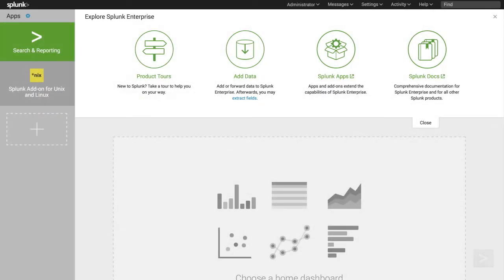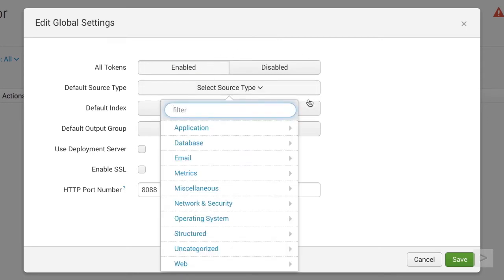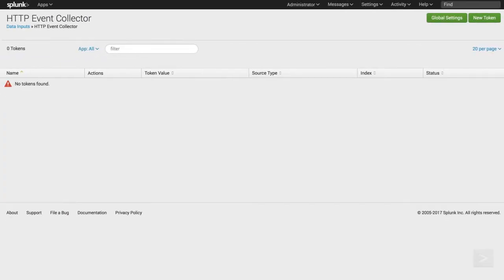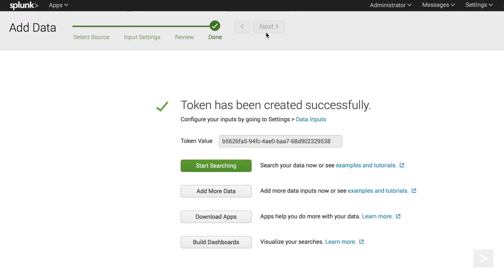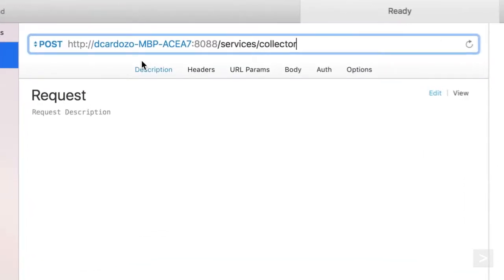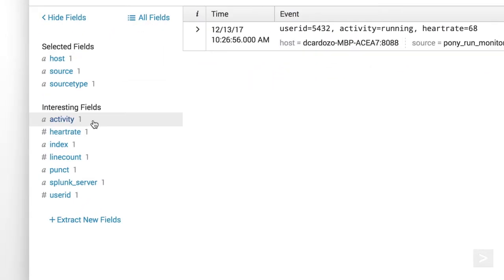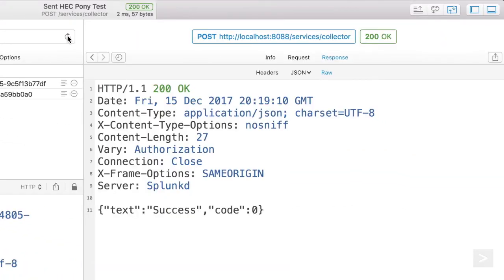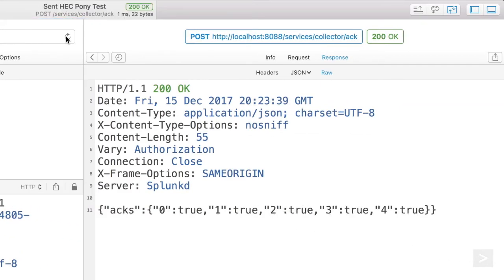Using the Splunk HTTP Event Collector (HEC)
The Splunk HTTP Event Collector allows a client to send event data directly to Splunk Enterprise or Splunk Cloud for indexing, via HTTP or HTTPS.

 In this tutorial we show you how to setup Splunk to accept events using an authentication token, send an event and have the Indexer acknowledge that the data was indexed.